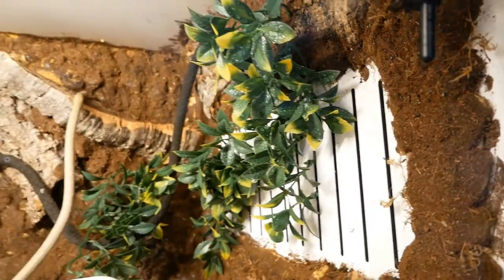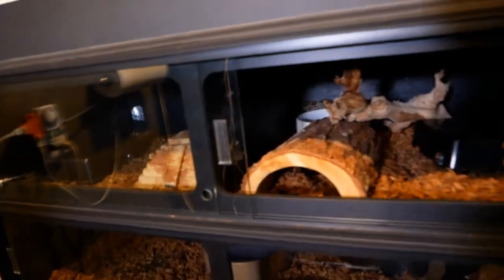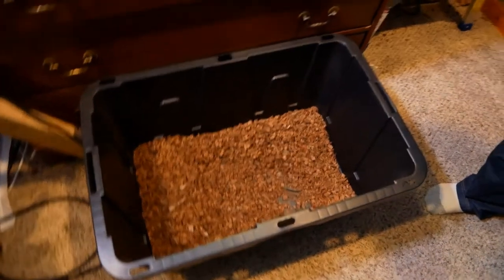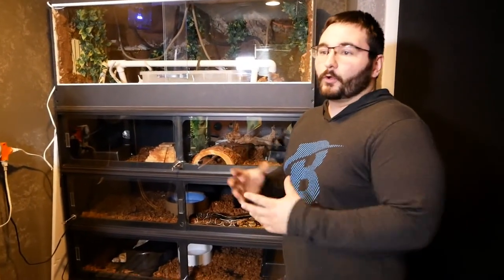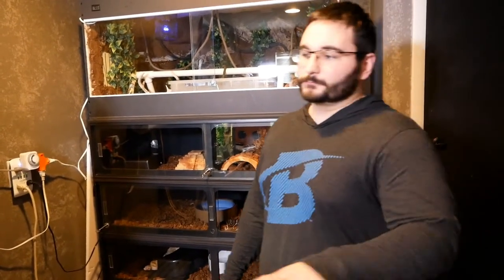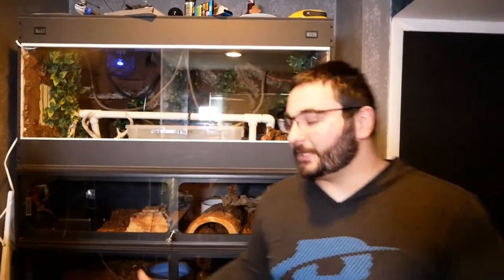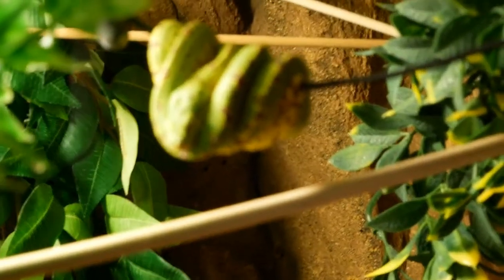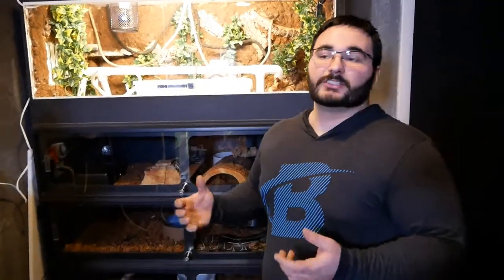helpfull hints on how to set up your snakes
in this episode of helpful hints, I show you how I like to set up my pet snakes in my room . If you want a good display of your animals, or only have a few, this is the best way i have found to keep them